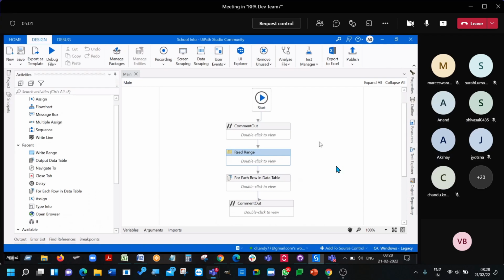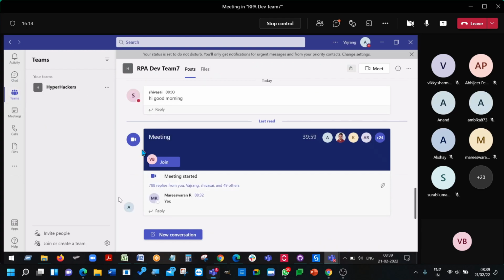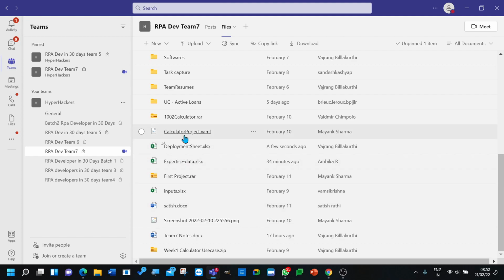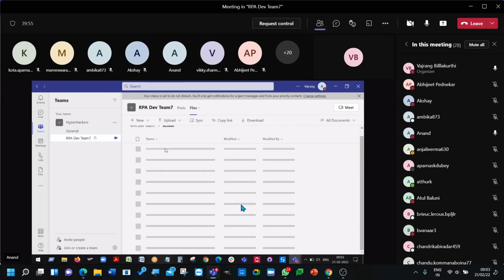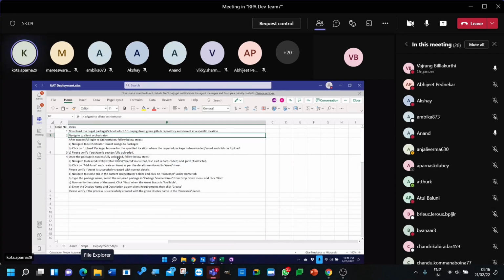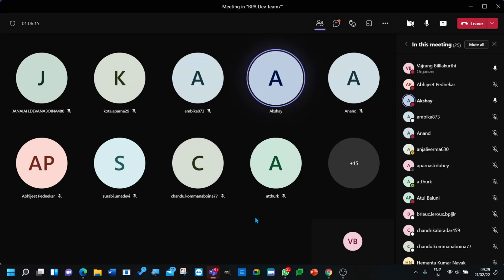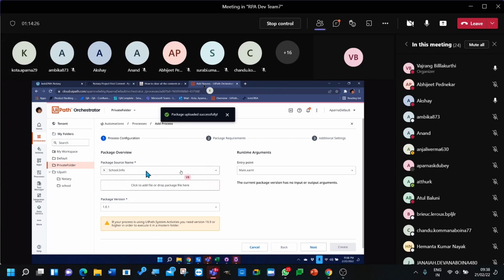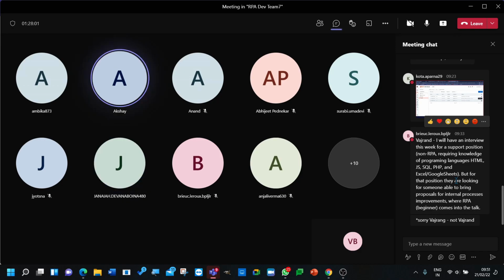UiPath 2022 02 21 08 28 37 WORKING WITH CODE DEPLOYMENT AND TESTING